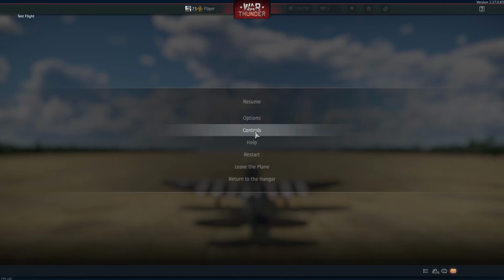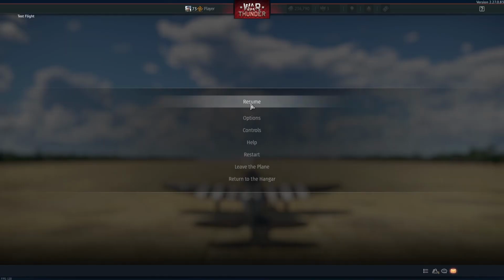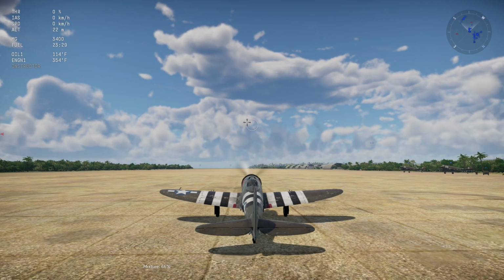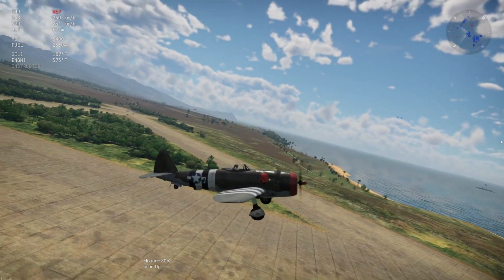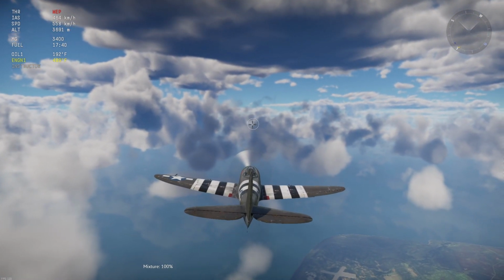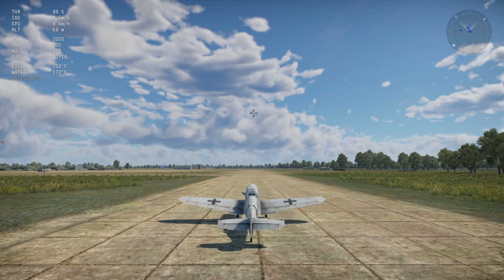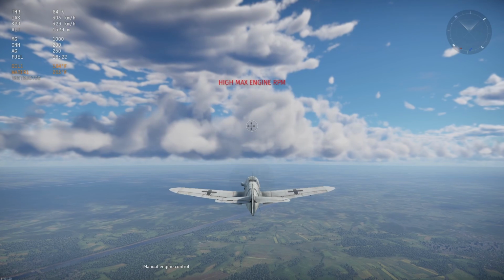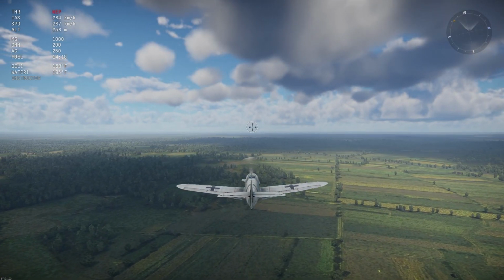Just a Basic Guide to MEC in War Thunder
A very very basic guide to using manual engine controls in War Thunder. I'm really only covering the super basic aspects on the controls but Defyn's video and Adamtheenginerd's video will be linked here so that you guys can get a more detailed description of how to use MEC.

As always if you guys enjoyed watching leave a like down below and if you have any War Thunder tips or any planes that you want to see me fly leave them in comment!